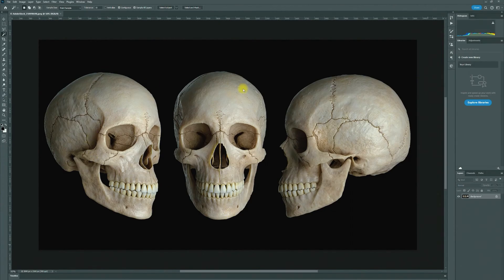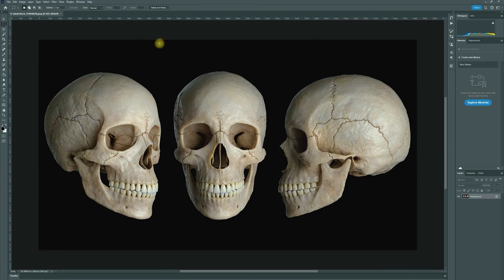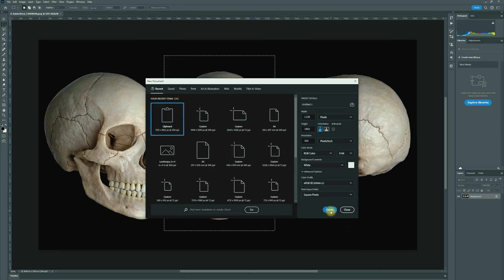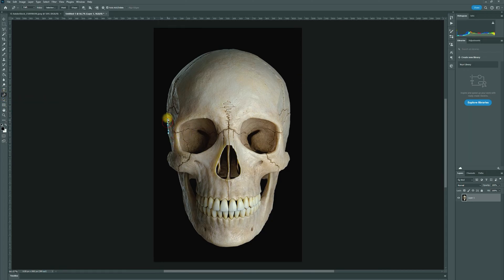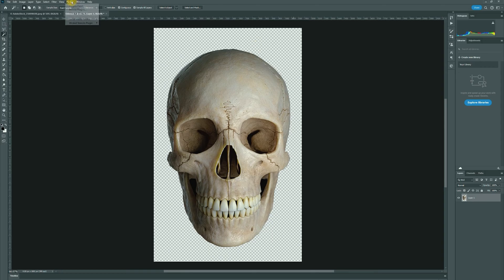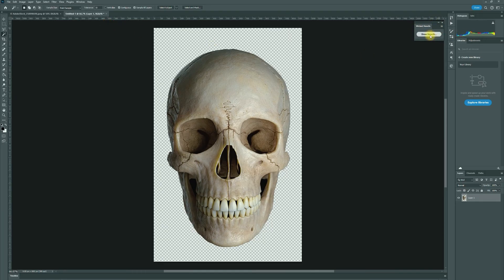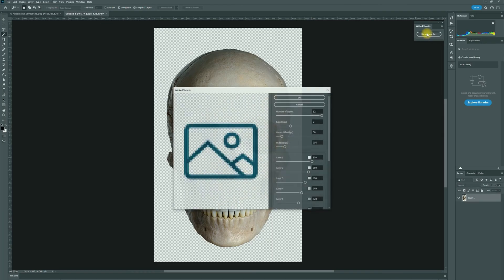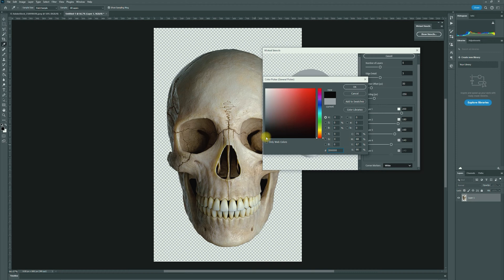How to make a 5 layer Skull Stencil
Creating, cutting and painting-See the whole process I go through to create my stencils including all the tips and tricks to get the best results in my paintings.

Learn how to create realistic stencils every time and everything you need to know in order to create amazing art.

This 5 layer stencil was made using Photoshop and the plugin

Cutting Machine: Cricut Explore Air 2
Blades for Cricut
Paper for Stencils: A3 Size White Poster Board, 230 gsm